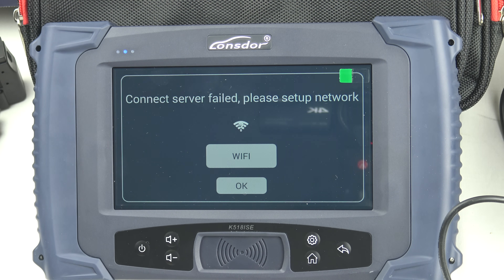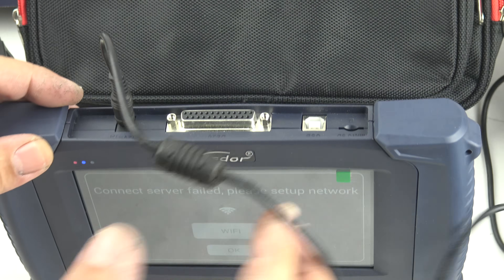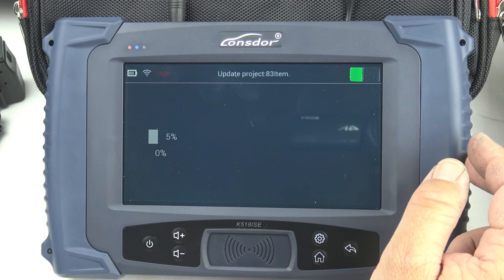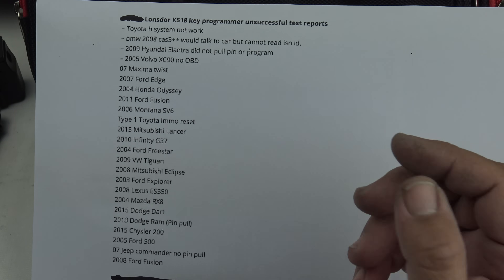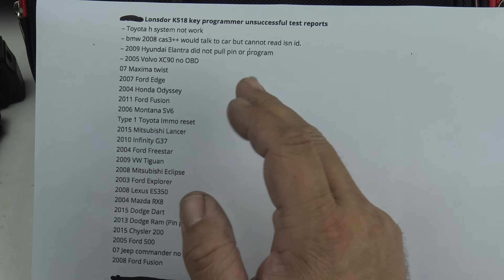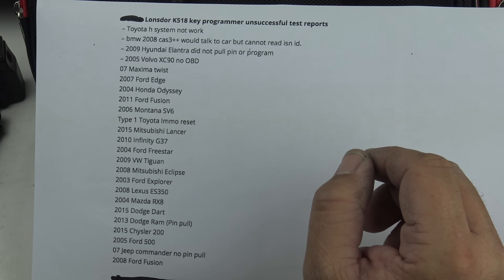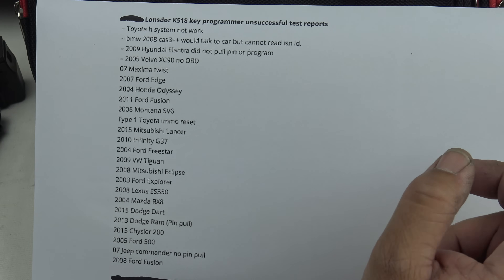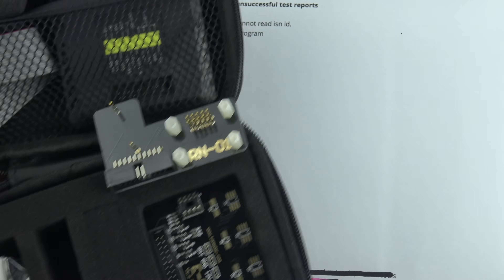The new Lonsdor K518ise first start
Starting the new key programmer for the first time , first is set the wifi the do the rego, pick a pin , wait 5-30 min for them to activate lonsdor k518ISE key programmer